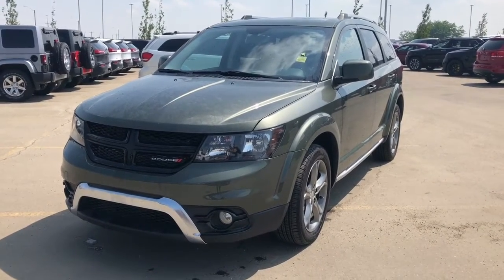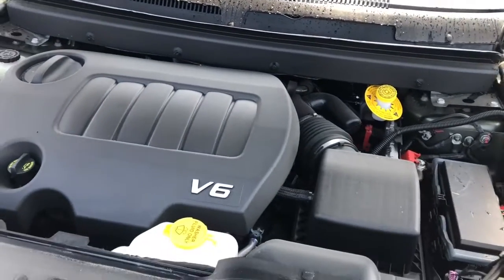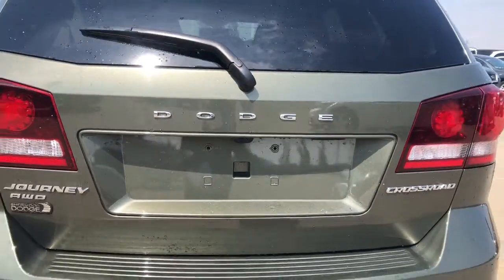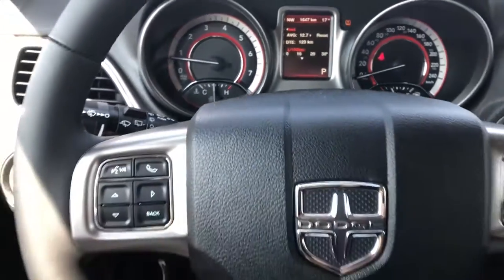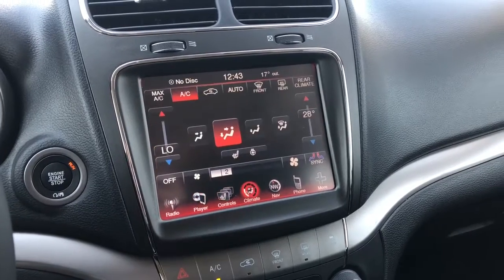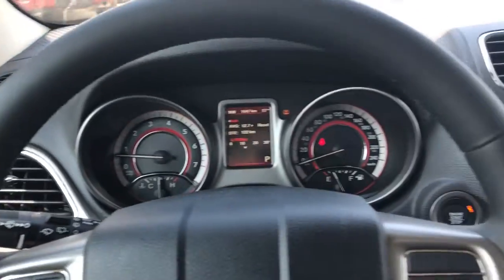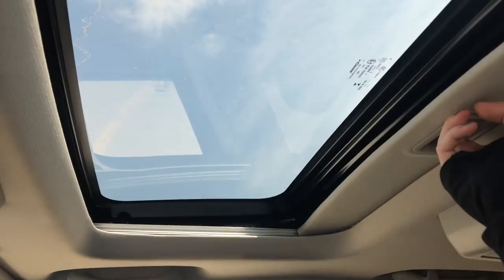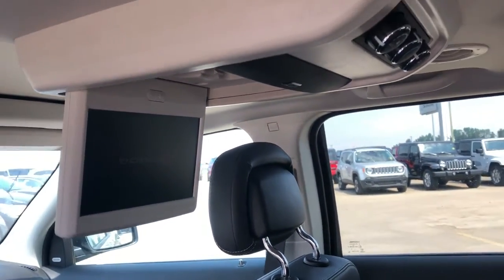2017 Dodge Journey Crossroad - Stock # 7JN2997 | Sherwood Dodge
Check out this 2017 Dodge Journey Crossroad in Olive Green available at Sherwood Doge.

Stock # 7JN2997

Sherwood Dodge
230 Provincial Avenue
Sherwood Park, AB
T8H 0E1
Canada